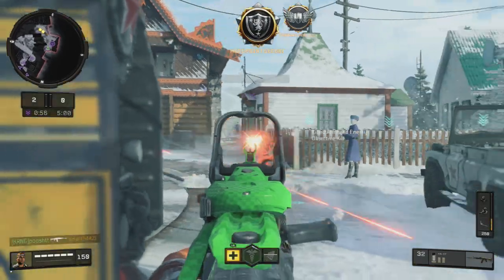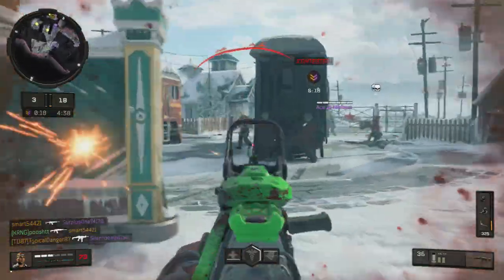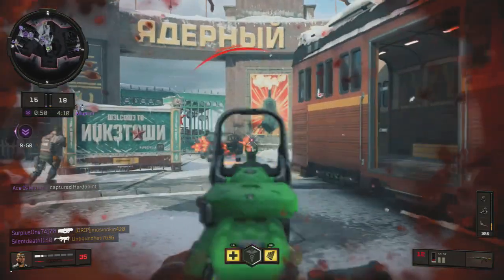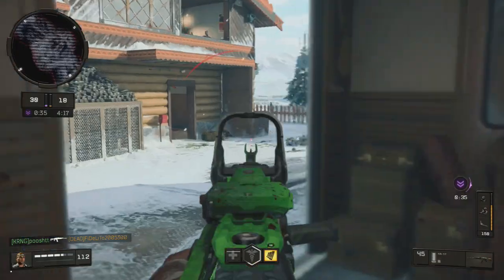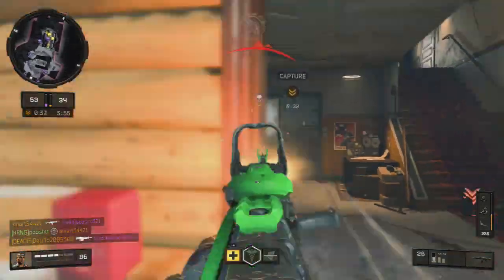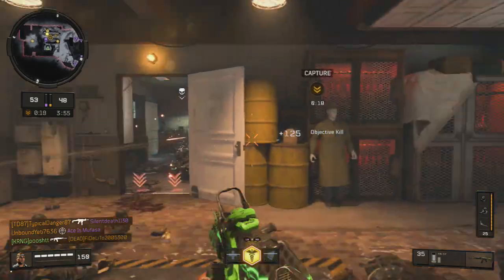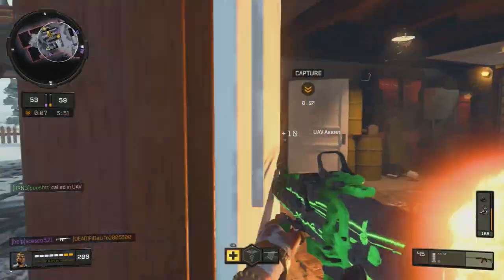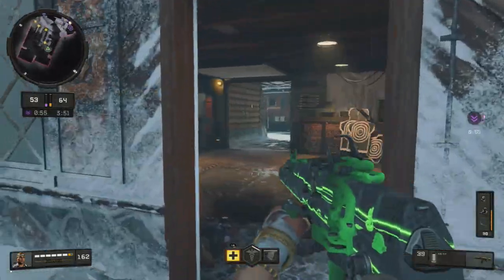116 KILL KN-57 CLASS SETUP after 1.24 UPDATE in COD BO4... (BEST KN-57 CLASS SETUP in COD BO4)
116 KILL KN-57 CLASS SETUP after 1.24 UPDATE in COD BO4... (BEST KN-57 CLASS SETUP in COD BO4)

100 KILL GRAV CLASS SETUP after 1.24 UPDATE in COD BO4... (BEST GRAV CLASS SETUP in COD BO4)

■ High standard gameplay/aggressive/rushing
■ Tips and Tricks for Solo Players to improve K/D and SPM
■ Pub Stomping Videos/Tutorials
■ Nuclears, Unstoppables, Insane Gameplays

Video created and owned by: poosht